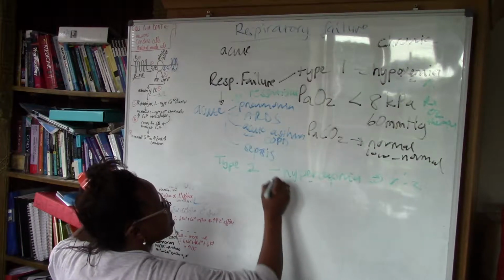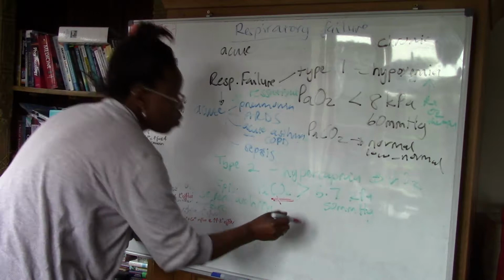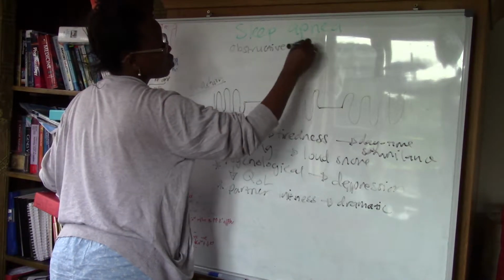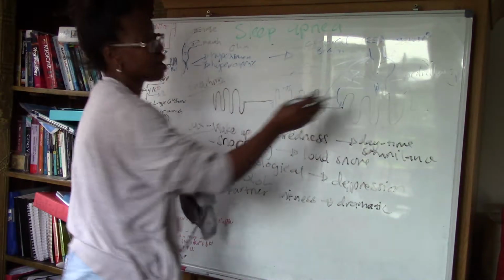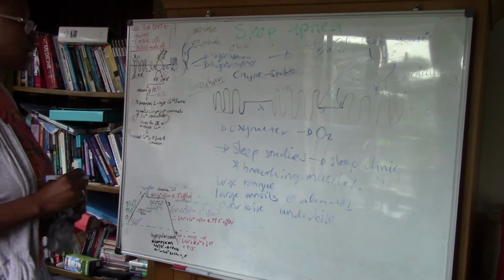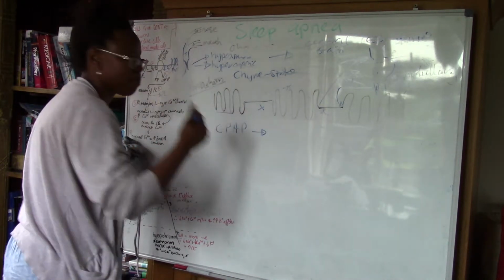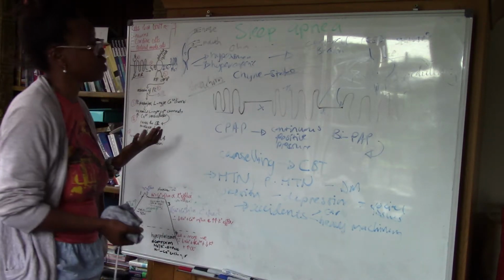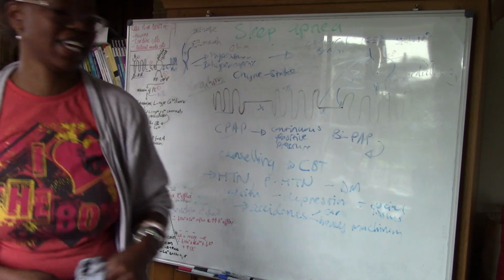Respiratory Failure Part 2 + Sleep Apnoea